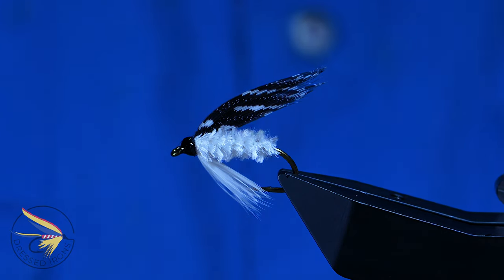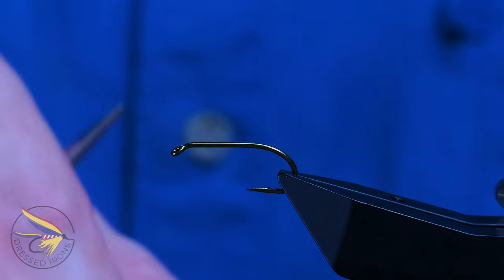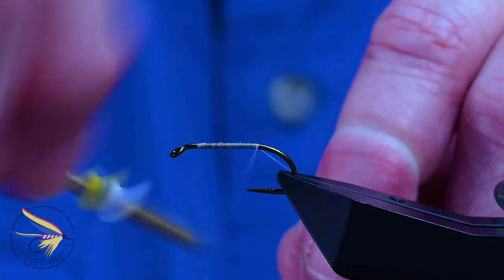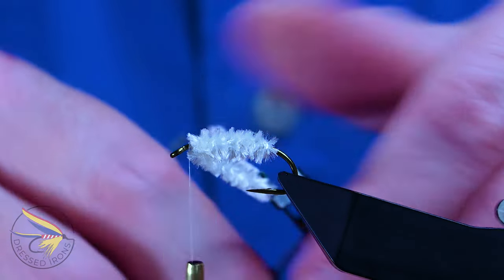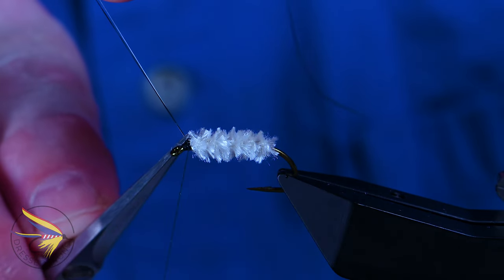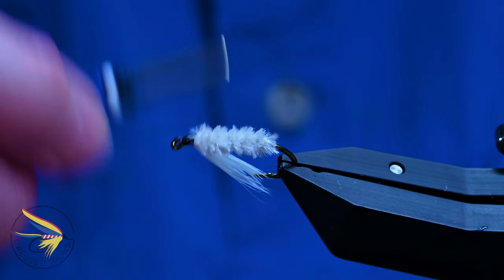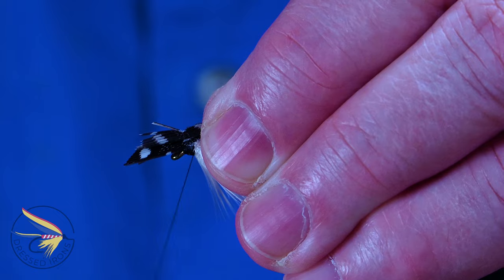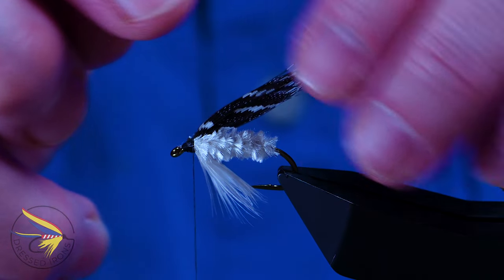Tying the Light Polka Wet Fly - Dressed Irons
Step by Step showing you how to tie the Light Polka Wet Fly.

Hook:       Mustad 3399, #4-#14
Thread:     Danville 6/0, Black & White
Body:       Chenille, White
Hackle:     Schlapppen, White
Wing:       Guinafowl

The Light Polka is another wet fly from Ray Bergman's book Trout (page 436, plate #5). It is a great pattern to start tying wet flies if you are interested. - Enjoy

- 50 years behind the vise - The fly tying techniques of Bob Clouser & Lefty Kreh